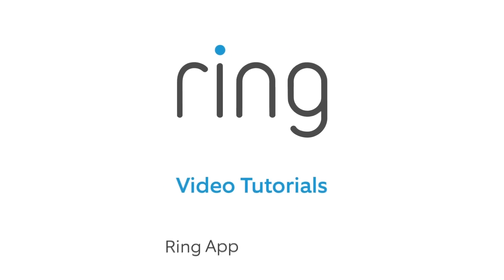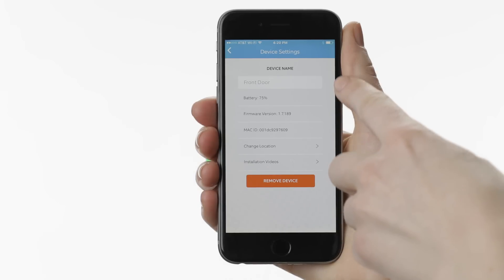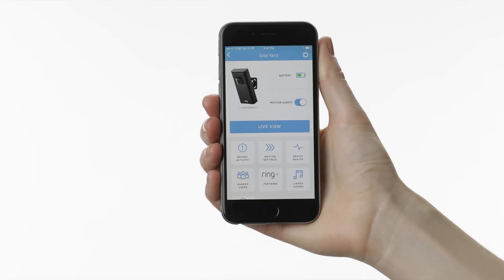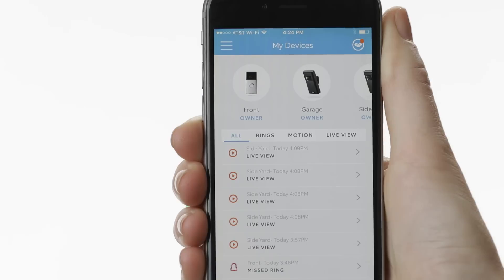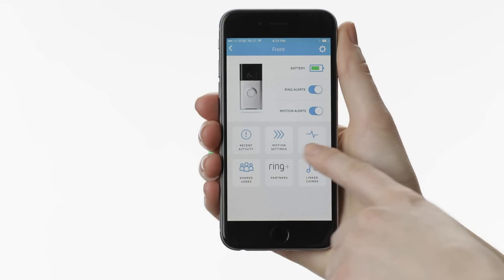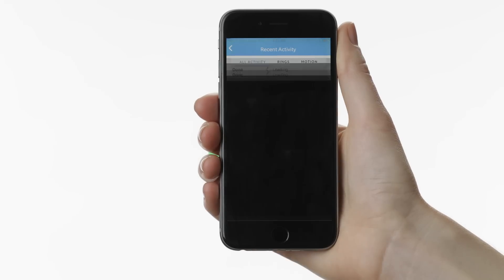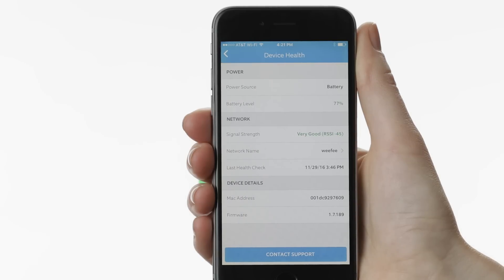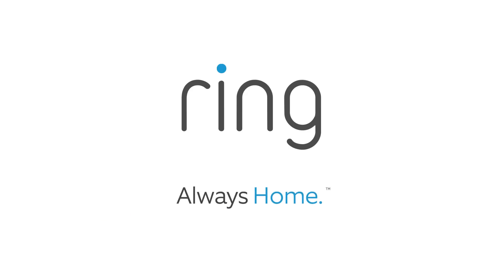How to Navigate Through the Ring App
Learn how to navigate through the Ring app to access and customize the settings for your Ring devices in this video. For further assistance, visit our help center